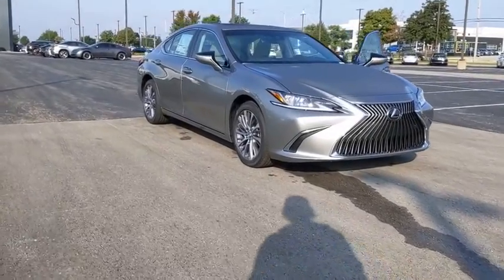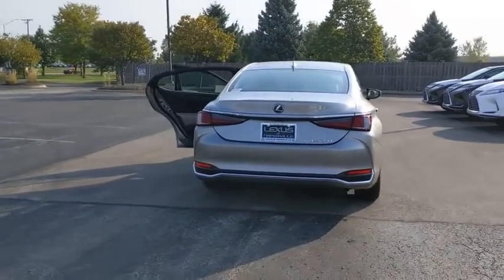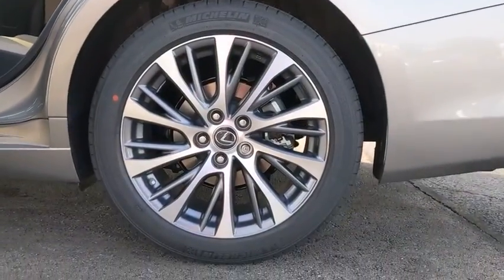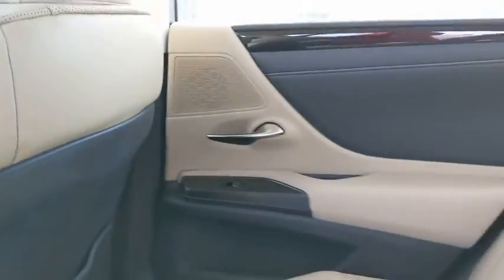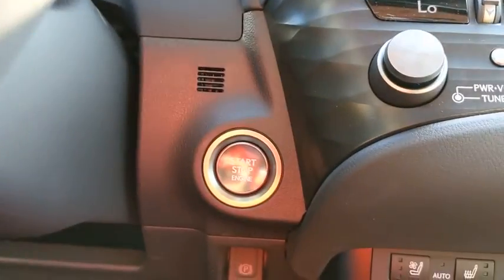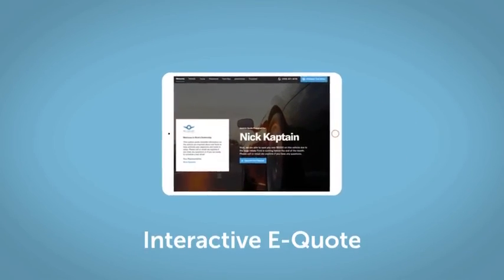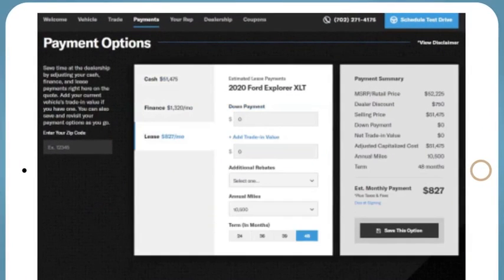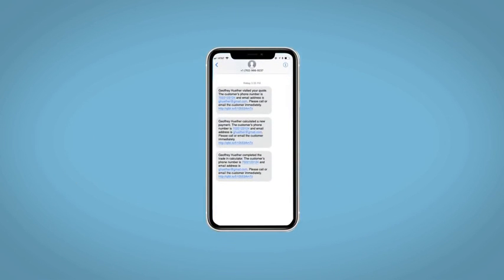2021 Lexus ES Naperville, Aurora, Joliet, Downers Grove, Bolingbrook, IL 210047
New 2021 Lexus ES available in Naperville, Illinois at Lexus of Naperville. Servicing the Aurora, Joliet, Downers Grove, Bolingbrook, IL area.

2021 Lexus ES 350 FWD 22/32 City/Highway MPG4D Sedan